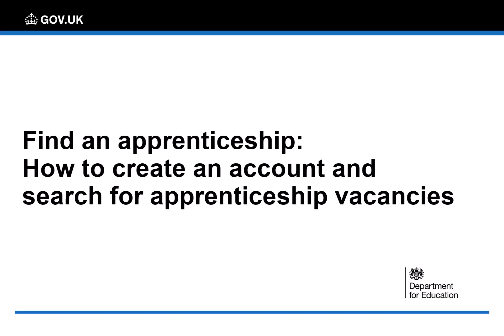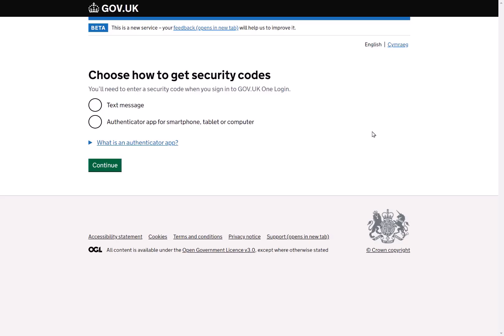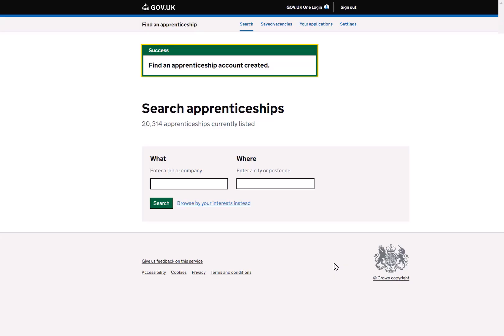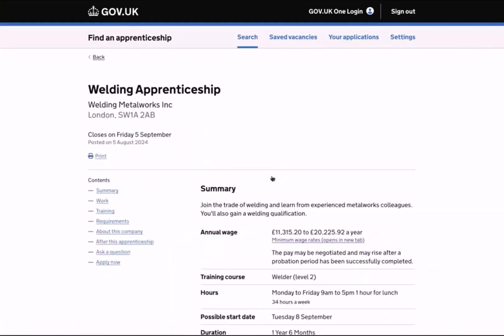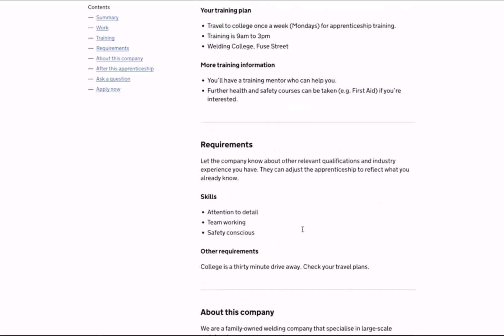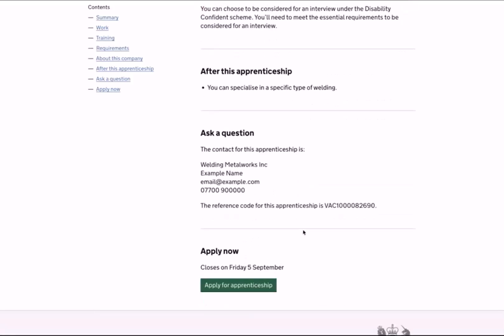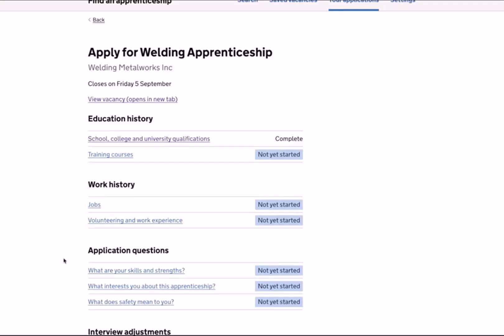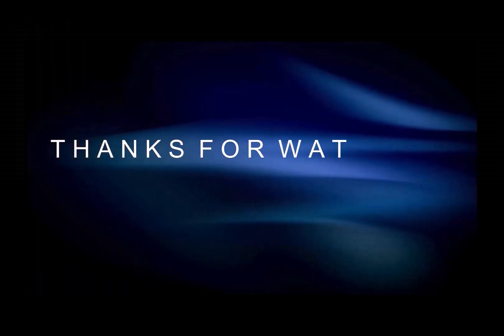Find an apprenticeship: How to create an account and search for apprenticeship vacancies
Click “show more” below to view a breakdown of the video contents. Clicking the time stamp next to the subject you want to view will take you straight to that section of the video.

This video is for candidates and parents, guardians and those supporting candidates to create a Find an apprenticeship account using GOV.UK One Login, make apprenticeship vacancy searches and applications.

PLEASE NOTE: You can still search for an apprenticeship vacancy without an account, but you need an account to apply for vacancies. If you already have an account, you will need to sign in using your GOV.UK One Login to use this service.

Recording date: 23 August 2024.
Please note that information in this video is correct at time of publishing.

Contents:
0:00 Introduction and background
0:45 What you need to create a GOV.UK One Login
2:04 Creating a Find an apprenticeship account
2:48 Searching for apprenticeship vacancies
4:11 Overview of an apprenticeship vacancy
7:02 Applying for an apprenticeship through Find an apprenticeship
8:52 View your applications
9:05 Summary

Queries about the apprenticeship service:
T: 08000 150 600